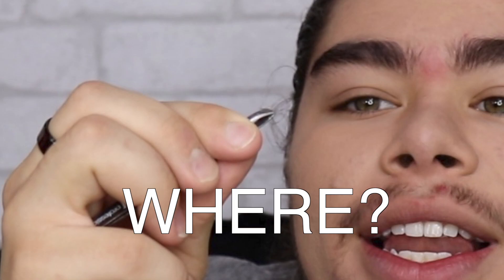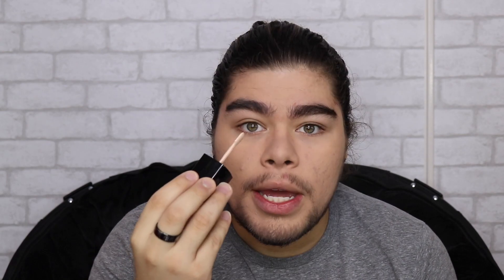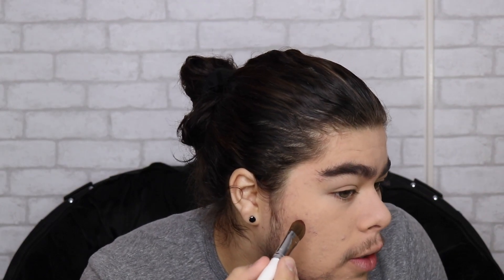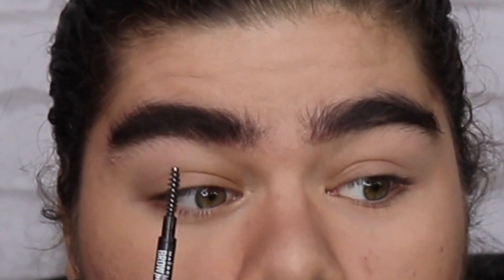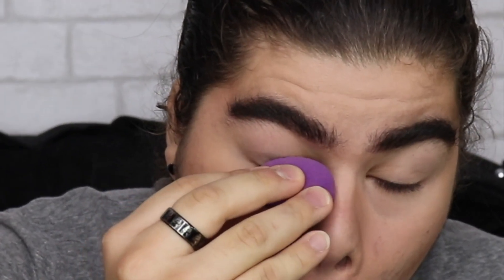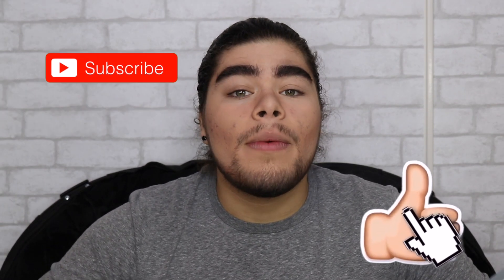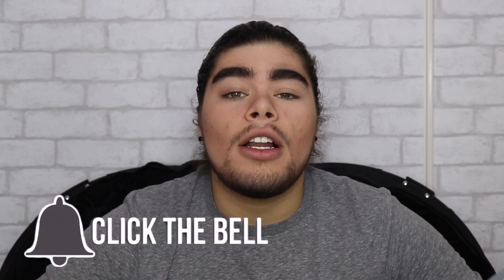STRAIGHT MAN DOES MAKEUP!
HOPE YOU GUYS ENJOY THIS VIDEO, AND THOUGHT IT WAS ENTERTAINING AND SOMETHING NEW!

Thanks for all the support everyone!